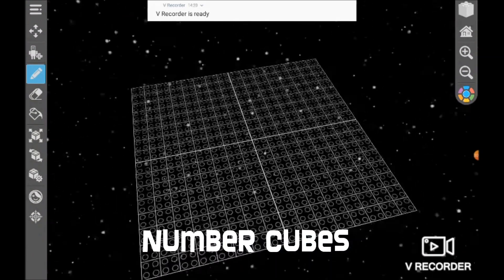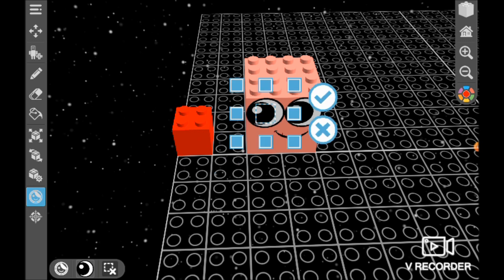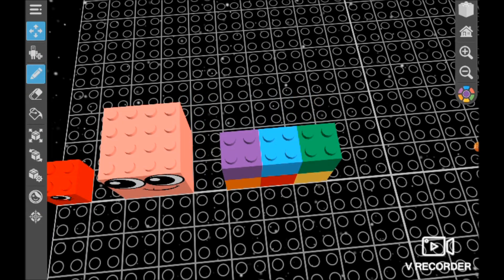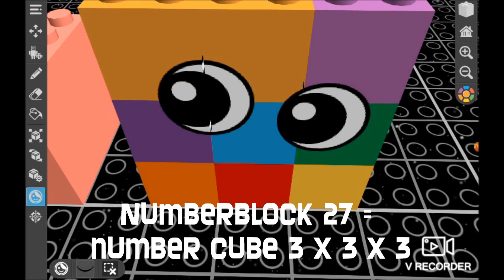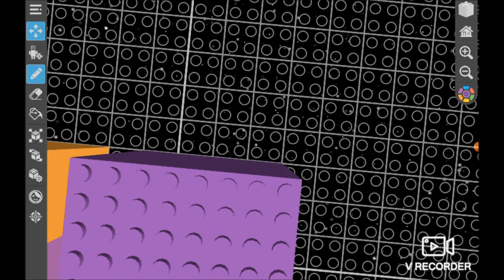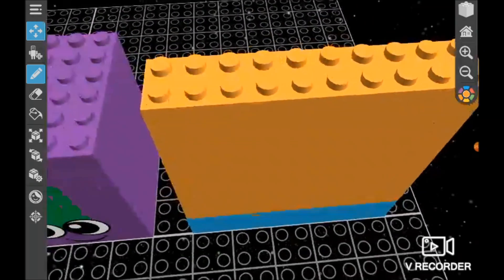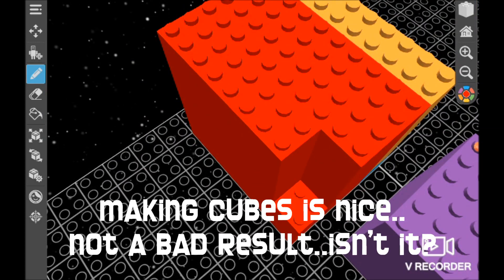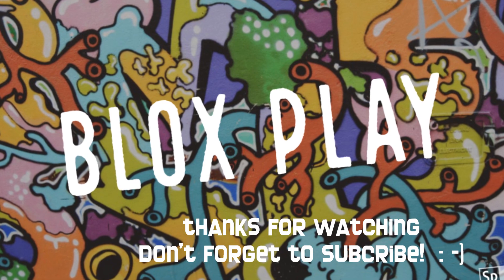Numberblocks become CUBES! 1x1x1, 2x2x2, 3x3x3, 4x4x4 and 5x5x5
Would you like the Numberblocks Annual 2020 book, currently discounted on pre-order?

When you have a numberblock multiplied by itself 3 times, you get a Number Cube! Here I show you the first 5 number cubes 1x1x1, 2x2x2, 3x3x3, 4x4x4, 5x5x5. They make Numberblocks 1, 8, 27, 64 and 125. These are cube numbers and therefore we can draw them as CUBES! Fun stuff...

We are Numberblock Fans and this is a Fan-made unofficial video